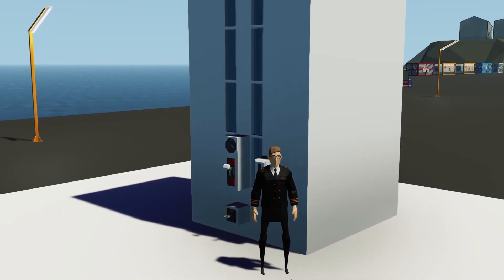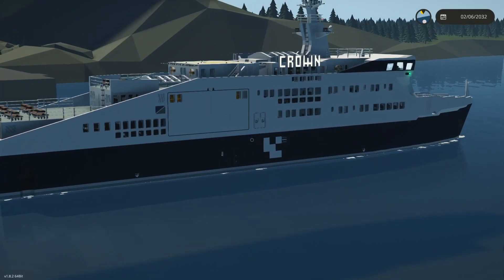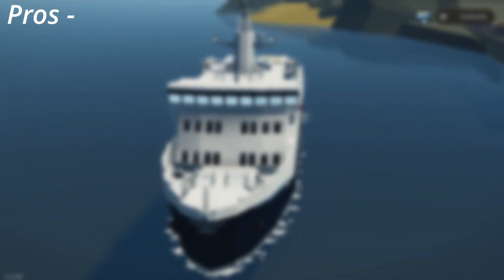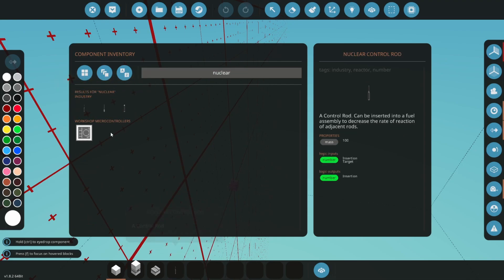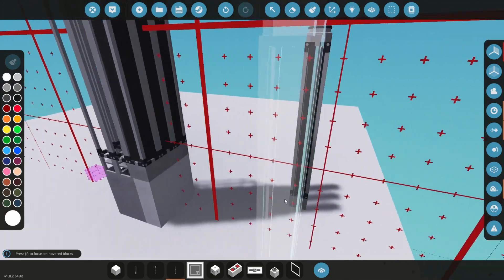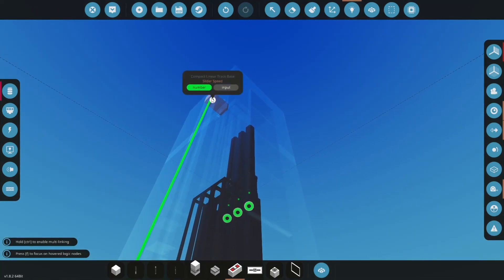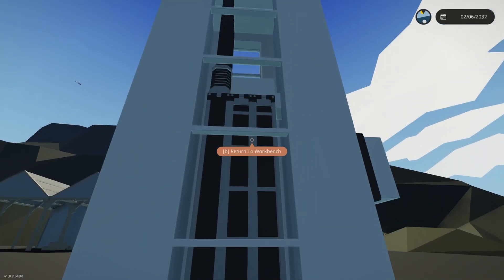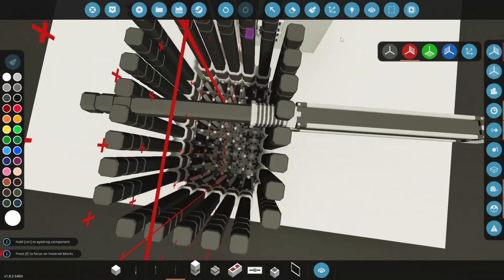The Basics Of Nuclear Reactors In Stormworks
Need help with your reactors? Here you go! In this basics video, I show you how to make them, but also some theory and how to (for example) make them bigger. Enjoy!

Chapters:

0:00 - Intro
1:05 - Part 1, Why I make them
2:26 - Part 1, Cons
4:02 - Part 1, Pros
5:02 - Part 2, How it works
6:30 - Part 2, Building the reactor
8:42 - Part 2, Logic and control rods
11:02 - Finished product
11:38 - Making it bigger
12:13 - Outro